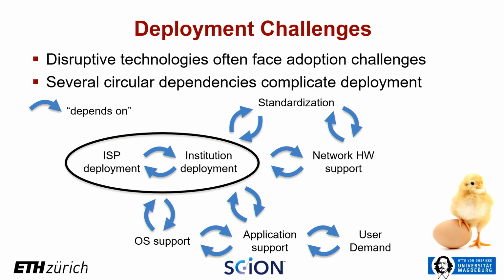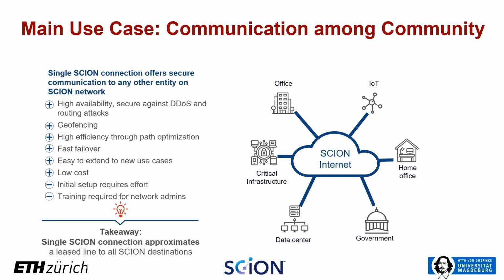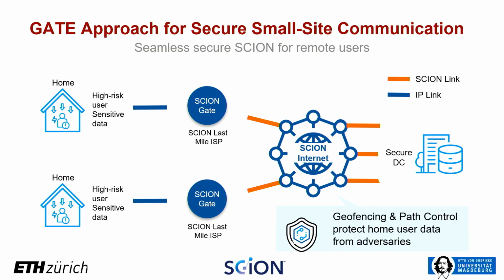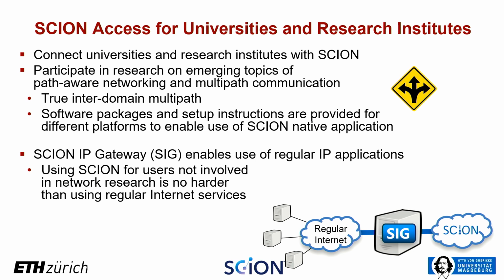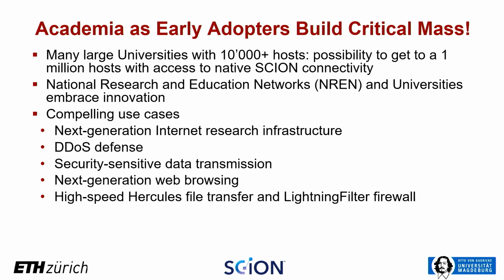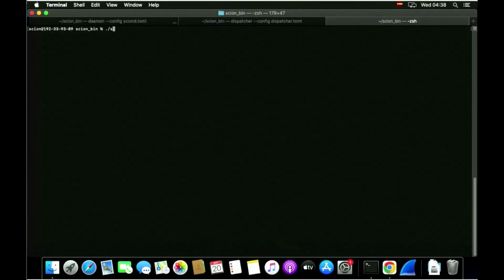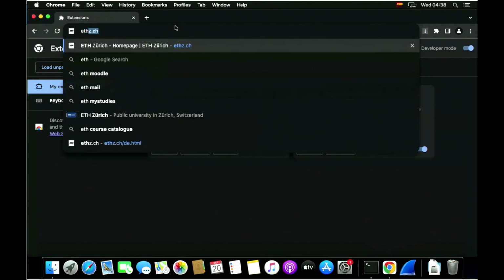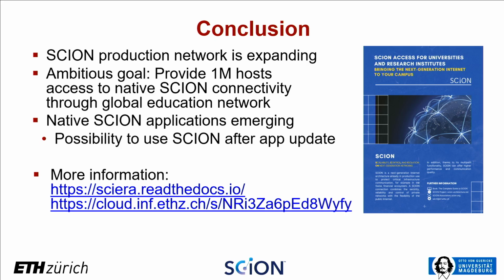SCION Day 2023: Introducing the SCION Education Network - Prof Perrig & Prof. Hausheer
Prof. Dr. Adrian Perrig, ETH Zurich | Switzerland
Prof. Dr. David Hausheer, Universität Magdeburg | Germany